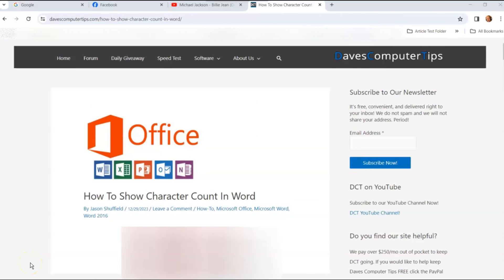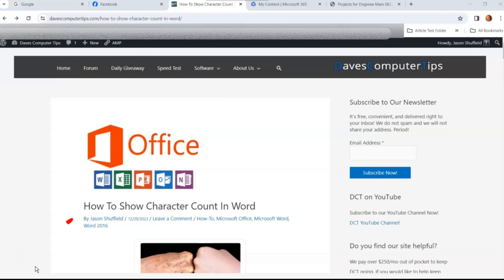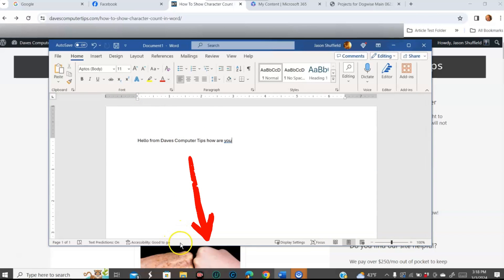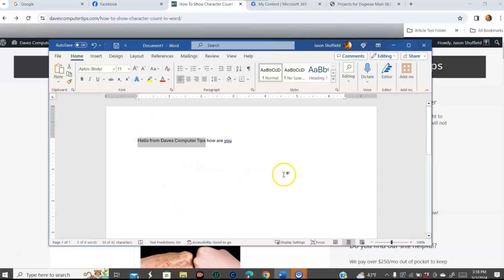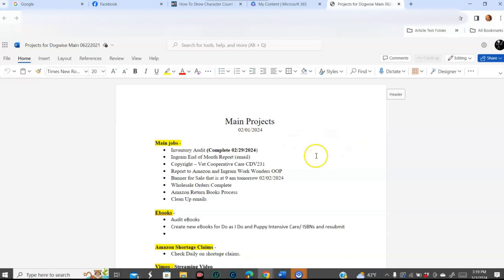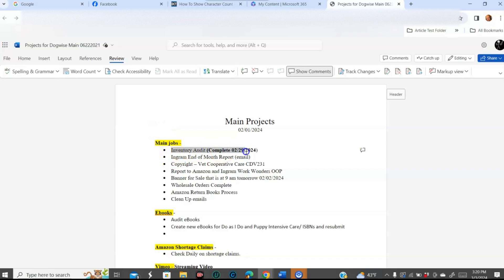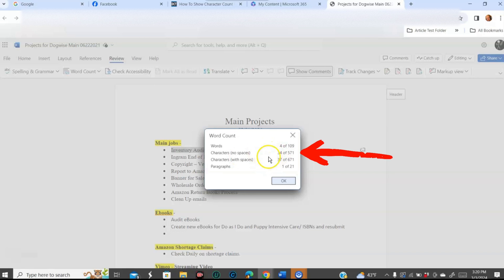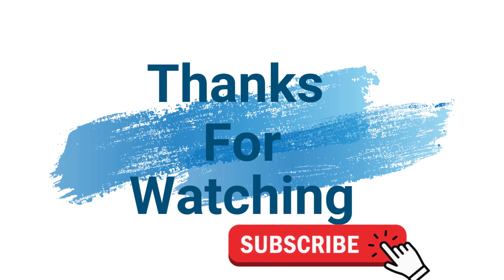How To Show Character Count In Word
In this video I will show you how to show the character count in Word.
This last week at my day job my boss said I needed to edit book titles so they were under a specific number of characters. I said I would make sure to check that when creating titles and edit if necessary. At that time I was using Word and didn’t see where the character count was on the screen. Word does have a feature that counts the words and characters but mine was not showing. Yes, many online websites could have counted this for me but I wanted to find out how to do this in Microsoft Word. I did some research on this and wanted to share it with you. Before we get going on this lesson make sure to check out these other videos I have created:

Time to get class started on Word.